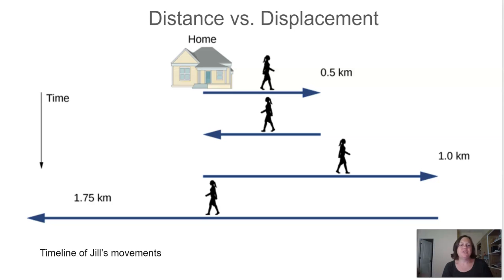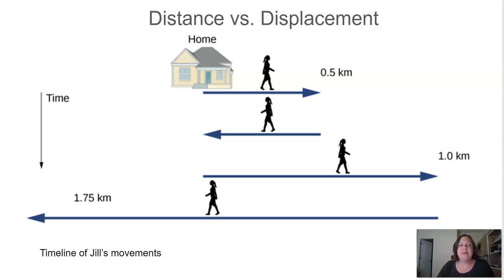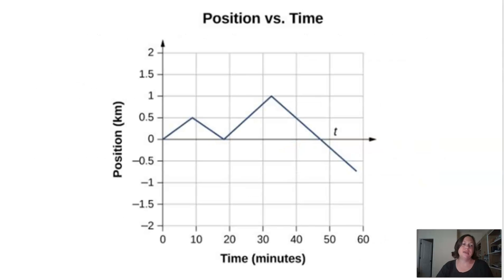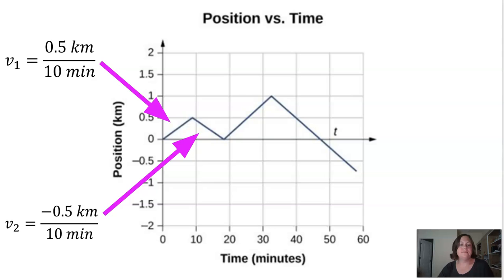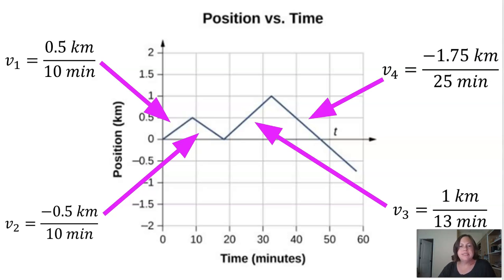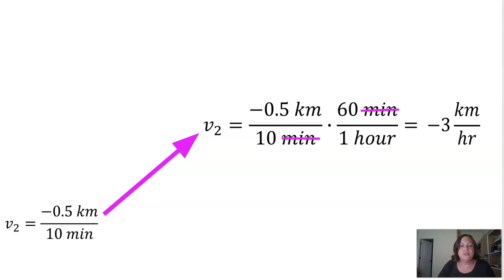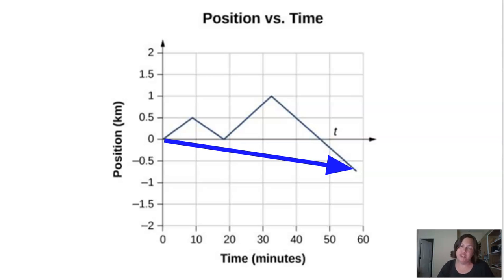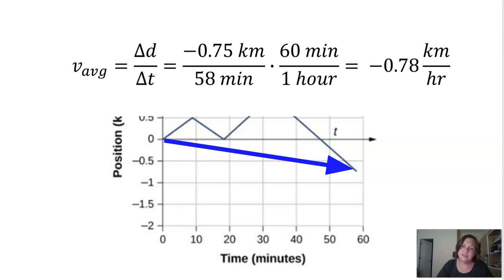Average Velocity Calculation